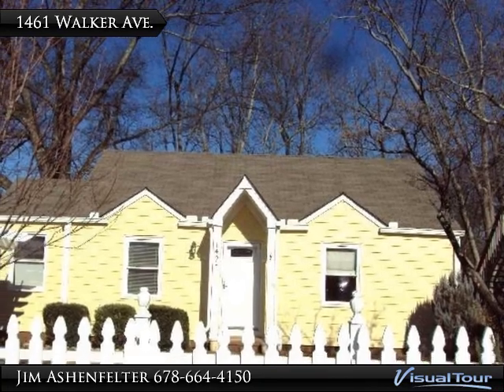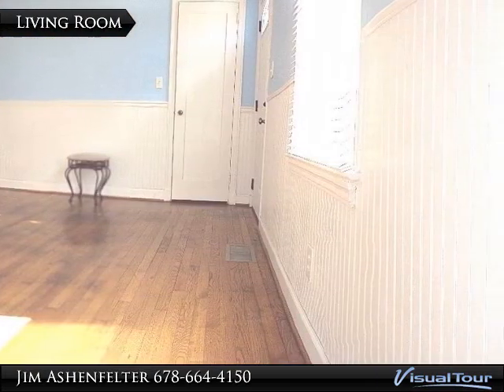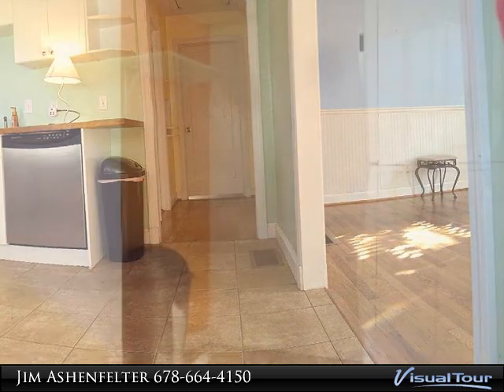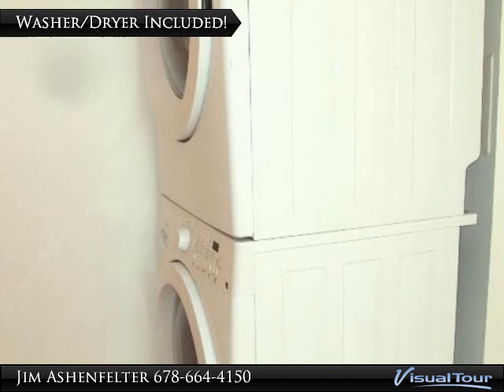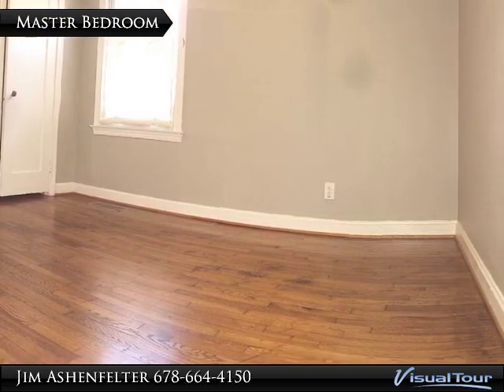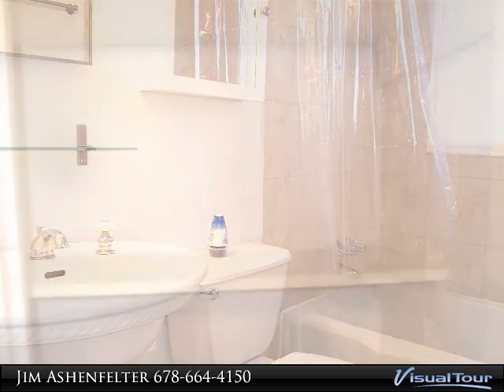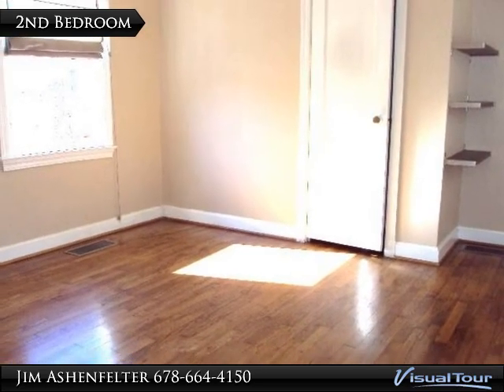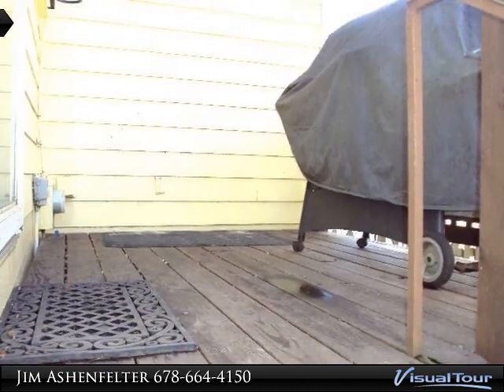Renovated Charming Bungalow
1461 Walker Ave.

If you're looking for a home with a lot of character, look no further! This beautiful home shows off a charming picket fence, and all original hardwoods! The oversized living area is has wainscoting and is open to the kitchen. There is also a roomy laundry room off of the living room that includes a stacked, energy efficient, front loading washer and dryer. It also features shelving and a large storage cabinet! The spacious kitchen has all stainless steel appliances included, being the refrigerator, stovetop, oven, and dishwasher! There is an exit to the back deck with large grill included and gracious backyard! Back to the master bedroom, you can easily fit most bed sizes and enjoy some peace and quiet. The bathroom features a pedestal sink, mirror, medicine cabinet, and tub/shower combo. It also has a large linen closet for all of your storage needs! The second bedroom in the home has a closet and built in shelving for a convenient bedroom or office space! Come visit this home!

Presented By:
Jim Ashenfelter, Realty Associates of Atlanta